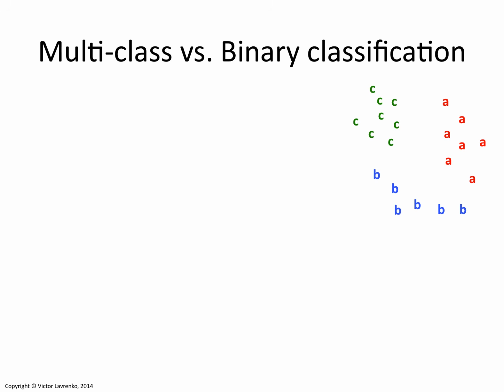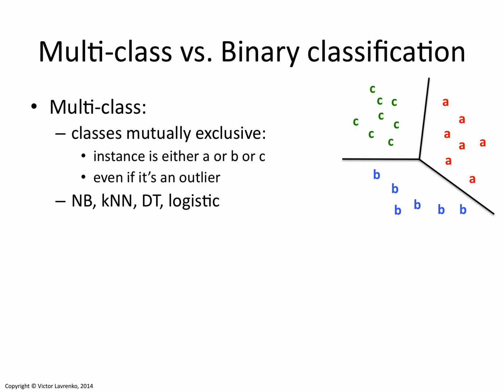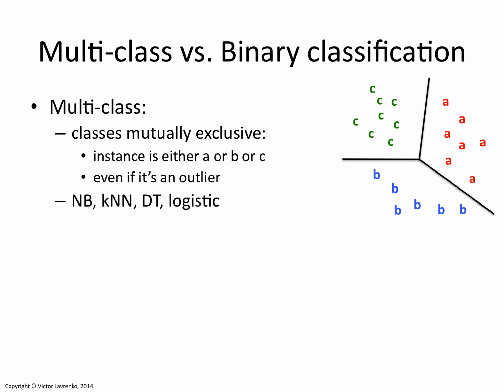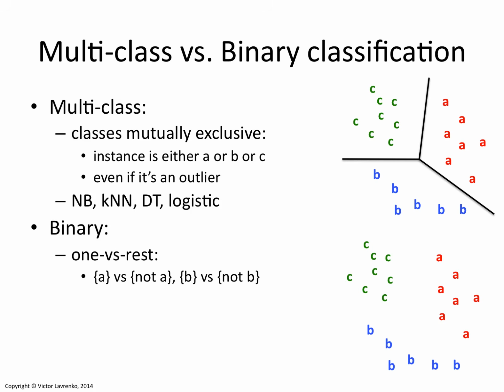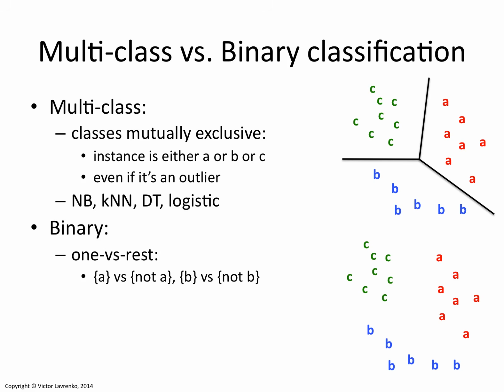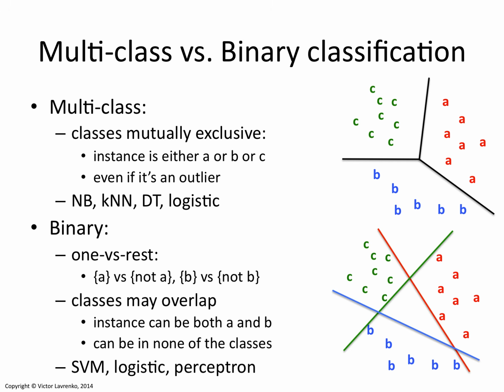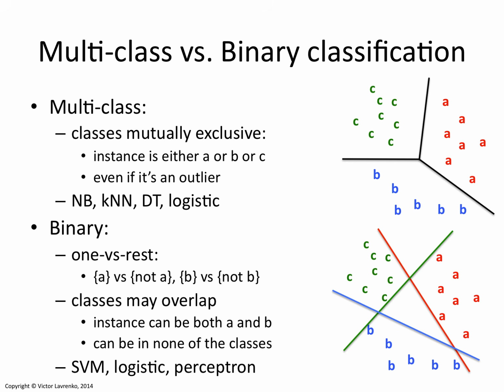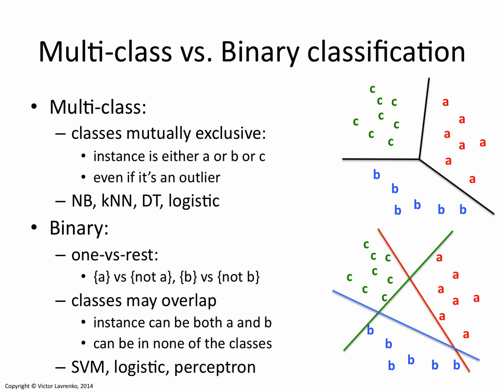IAML2.21: Binary vs. multiclass classifiers